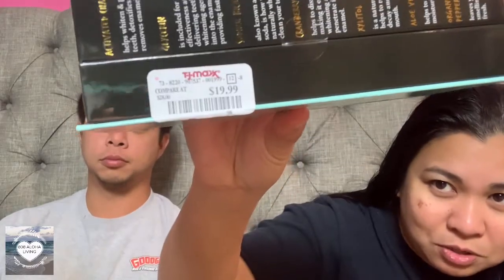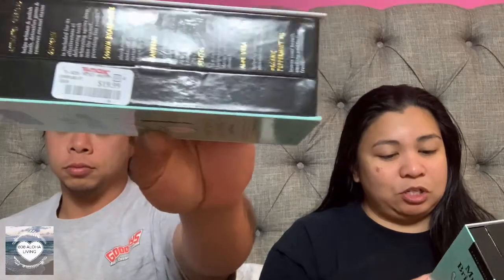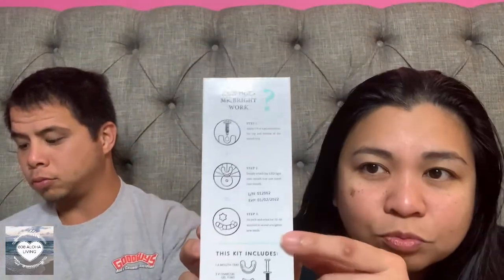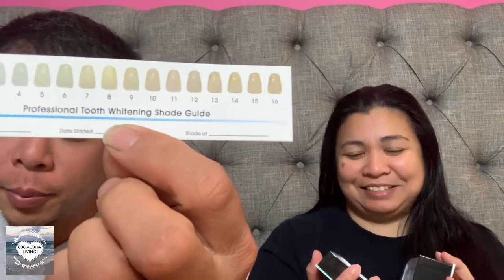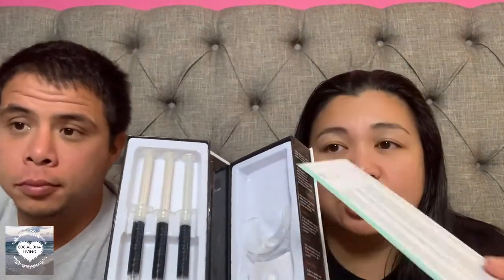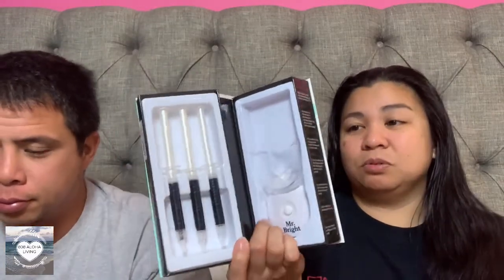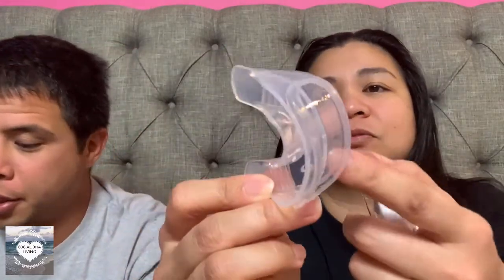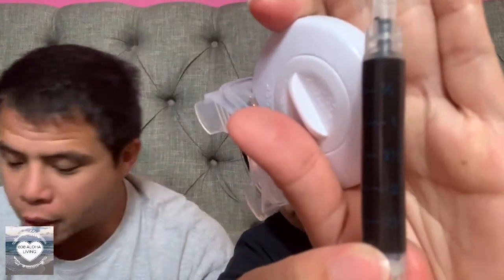MR. BRIGHT - TEETH WHITENING PRODUCT DAY 1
I think we’re both kinda crazy enough to pretty much try everything & anything nowadays. 😅 While shopping at TJ Max I came across a teeth whitening product called “Mr. Bright”. We always wanted to try a teeth whitening product but never came across a good/affordable product until now.

This is day 1 of testing out this product and I will say we are a little hesitant about this thing working. We already experienced one negative thing about it and after this first session, we are not to sure how much shades this will change. We will post a video of the daily difference and what we think about this product when we complete all 12 days. FINGERS CROSSED.🤞🏽

We will be uploading much more videos of not only our Ebay business but also our Construction Company, our 9 little dogs🥰, our hot rods, thrifting, life in Hawaii, true life vlogs and many different adventurers.

Check out our Ebay stores: 808 Aloha Sales & 808 Aloha Sales 2
Keep up to date with our store as we have new inventory coming in all the time, get it before someone else does.

*MUSIC/SOUND CREDIT INFO*
Intro/Outro
Wild Flower by Joakim Karud

Joakim Karud - Luvly

Jimmy Square - Not Red Foxy